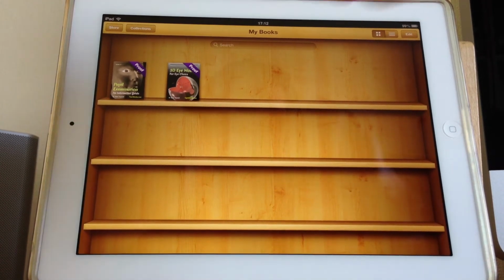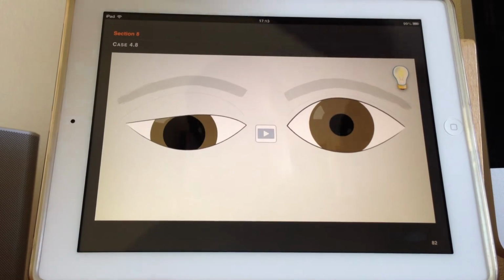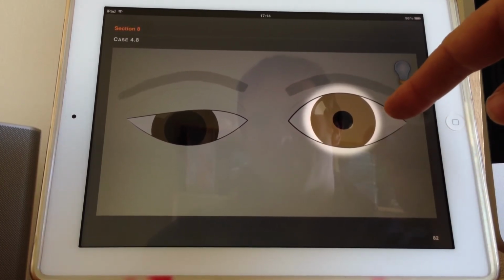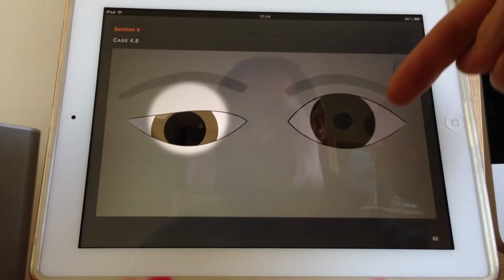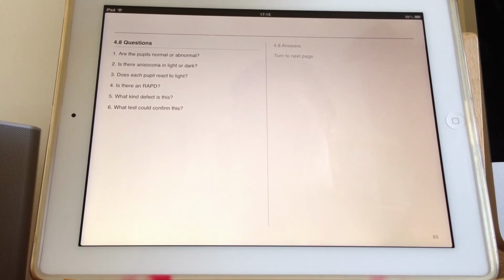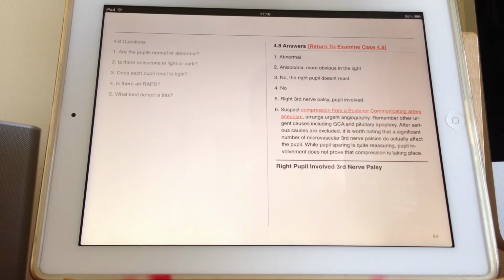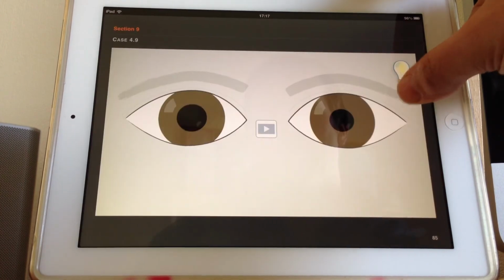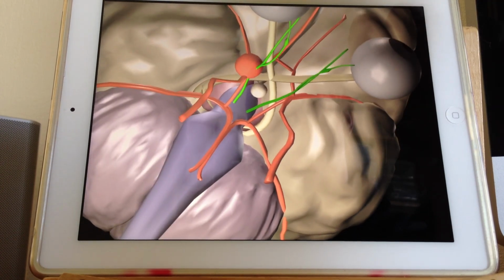Pupil Examination Quiz 4.8